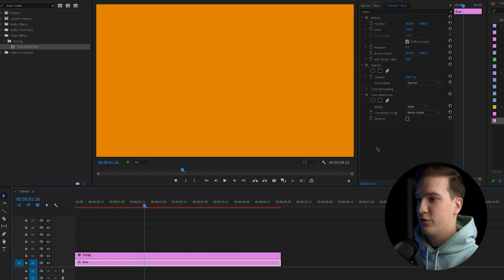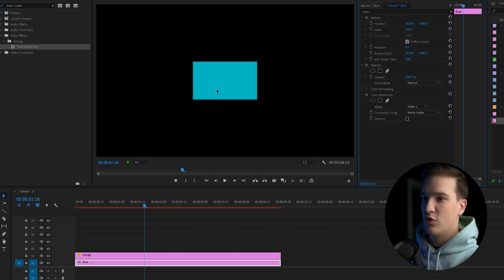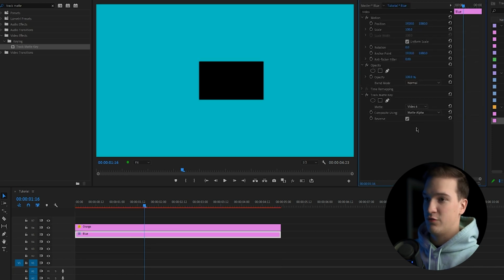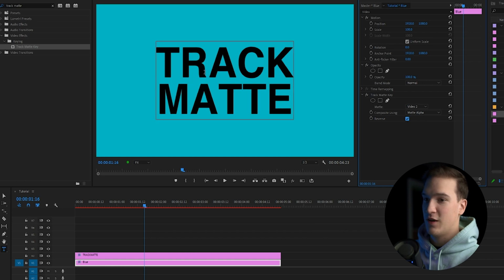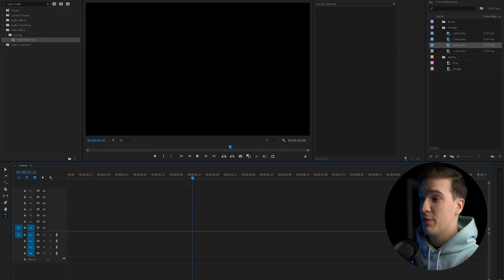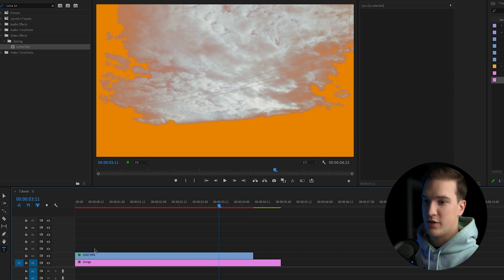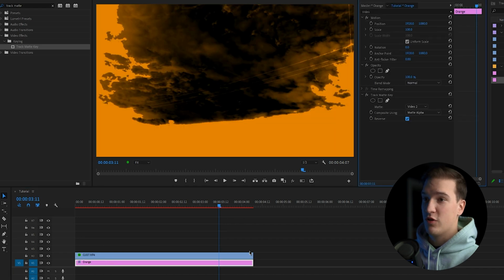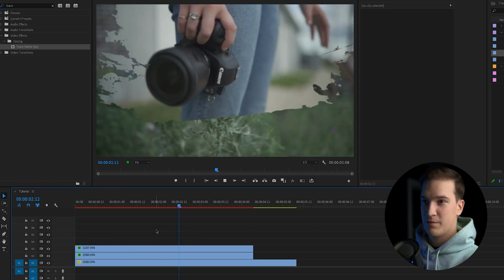LEVEL UP your edits using TRACK MATTES in PREMIERE PRO!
In this video I go over how to create and utilize track mattes right inside of Premiere Pro. If you've used After Effects for VFX in the past, you're probably familiar with track mattes and how they work. I wanted to breakdown how to use them in this video because I'm always looking for effective ways to speed up my editing process, and it that means I can find a way to stay right within Premiere, I'm going to do it!

This is just as much a learning process for me as it is for you.

Thanks for stopping by and checking out the video!

Until next time, stay creative!

SOCIAL

MY GEAR

MUSIC USED